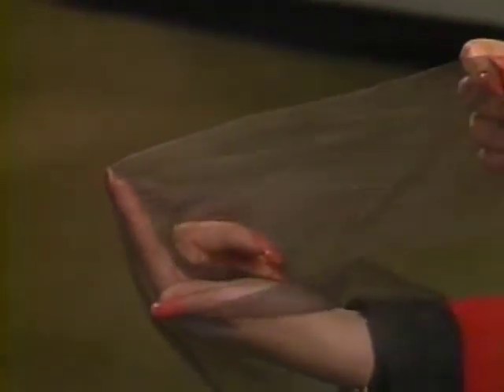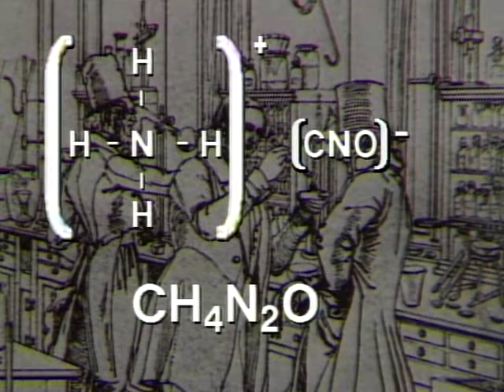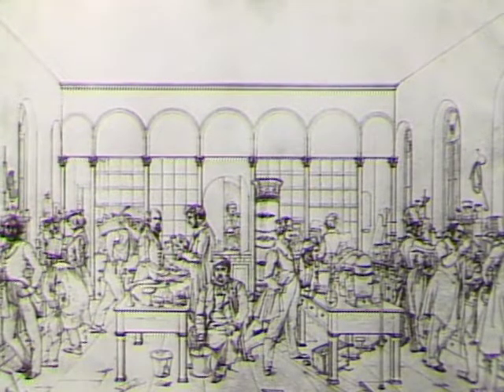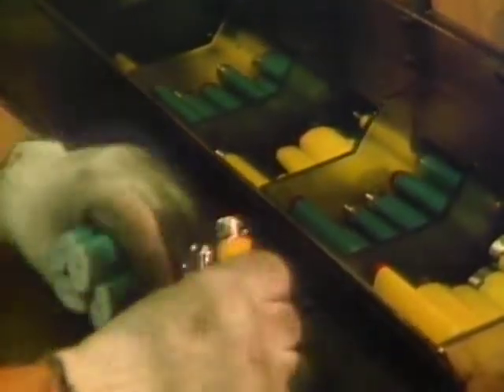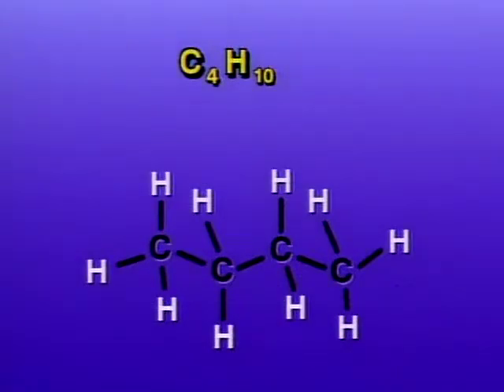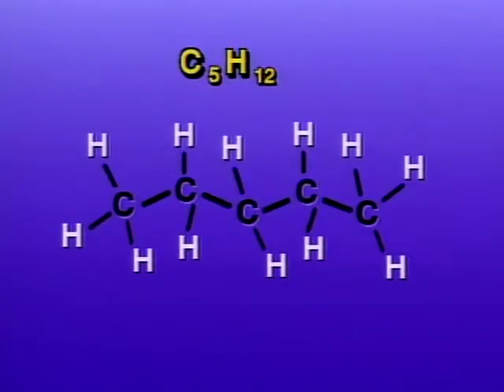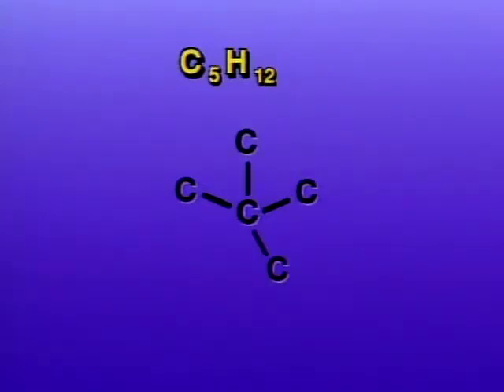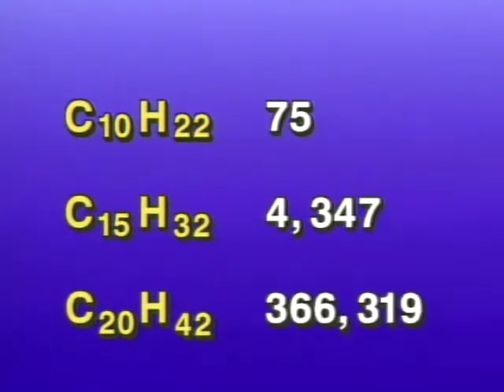The World of Chemistry: Carbon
The versatility of carbon's molecular structures and the enormous range of properties of its compounds are presented.

Journey through the exciting world of chemistry with Nobel laureate Roald Hoffmann as your guide. The foundations of chemical structures and their behavior are explored through computer animation, demonstrations, and on-site footage at working industrial and research labs.

host: Roald Hoffmann
series demonstrator: Don Showalter
computer graphics: Circuit Studios
editor: Geoff Dils
narrator: Fran Dorn

Educational Film Center and the University of Maryland